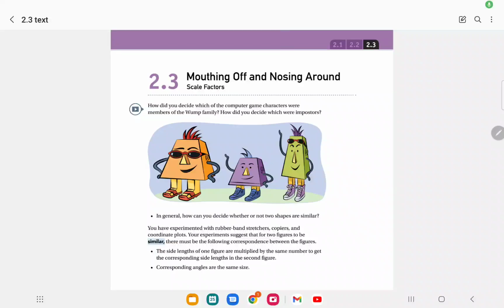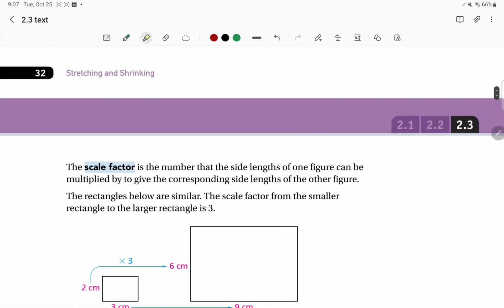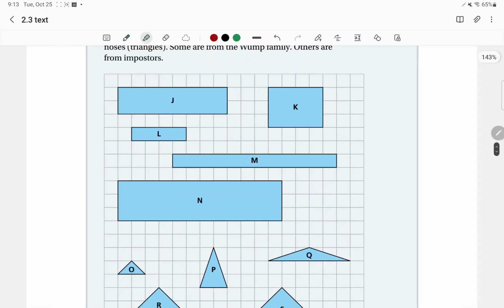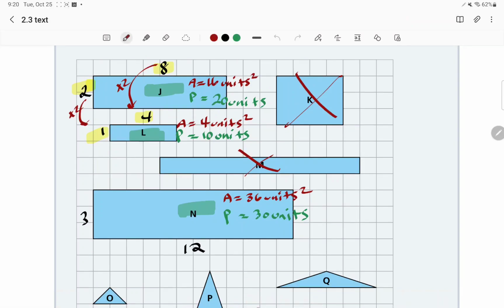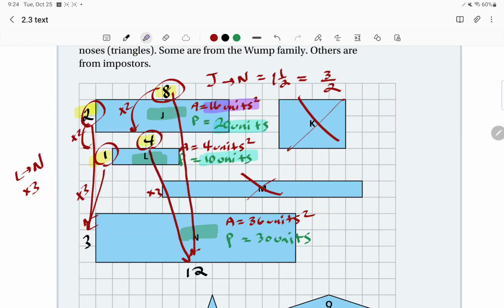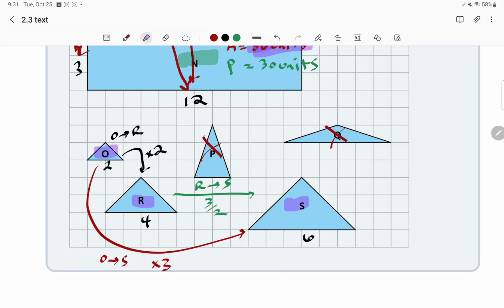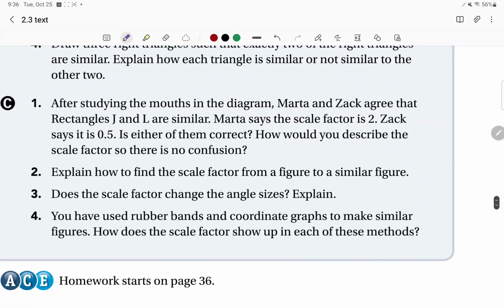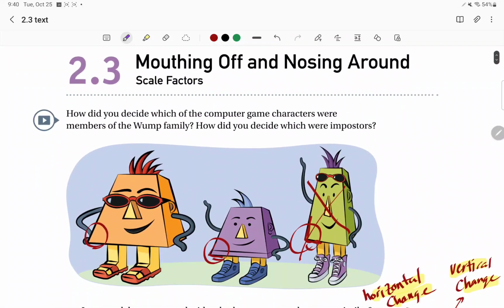2.3 Mouthing Off And Nosing Around